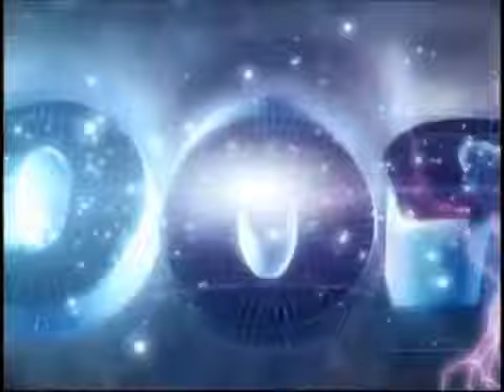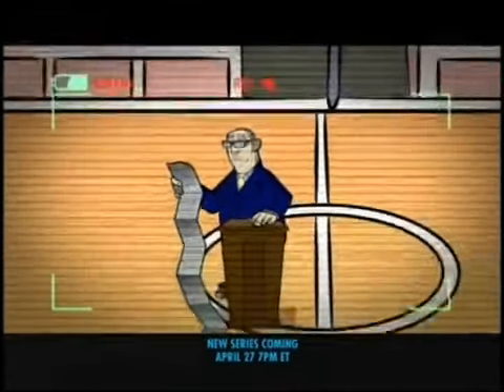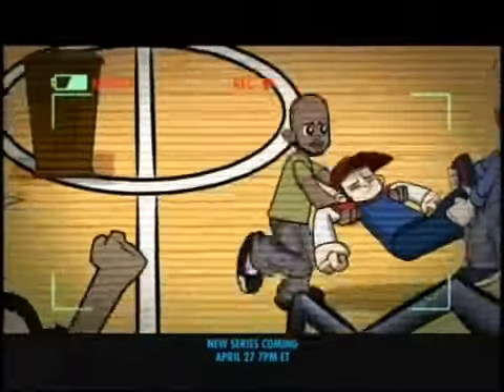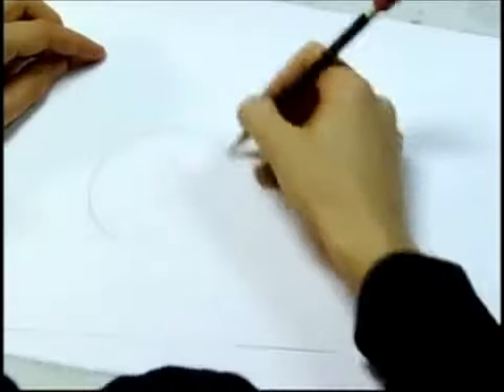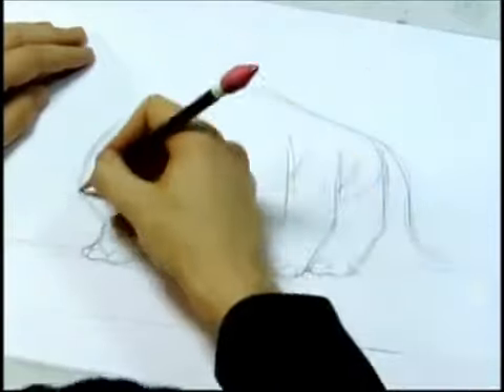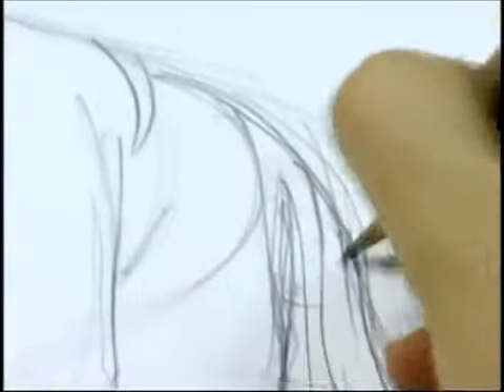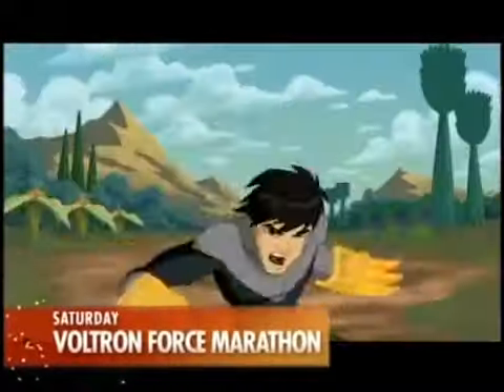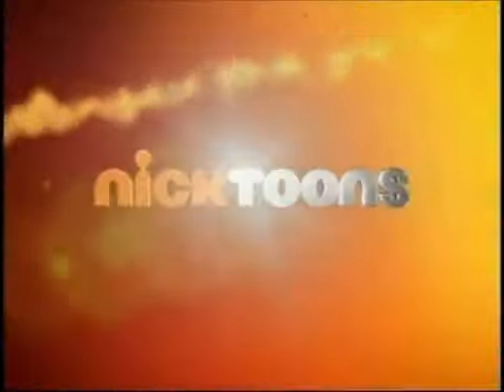NickToons Commercial Break (April 15, 2012)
ALL CONTENT IN THIS VIDEO IS OWNED BY VIACOM.